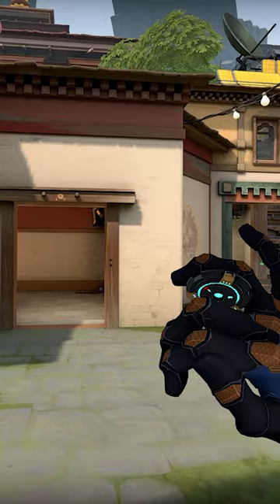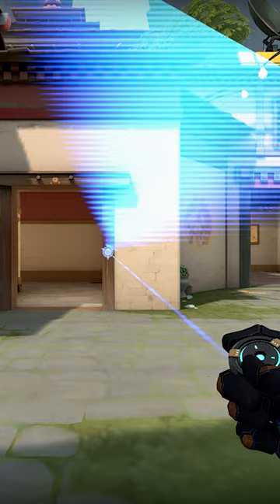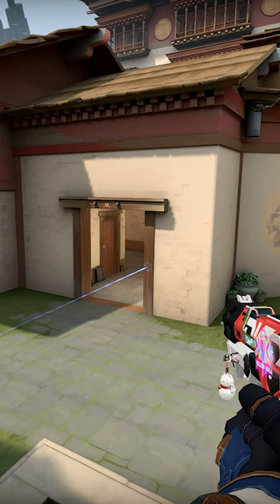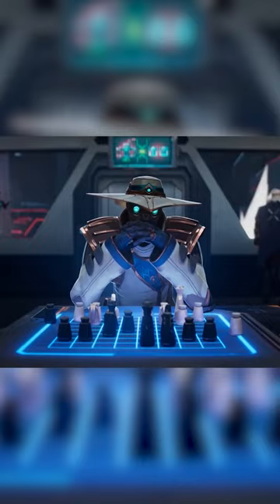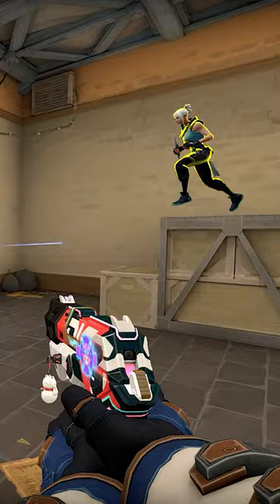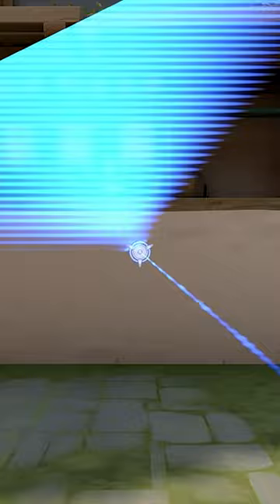EVERY CYPHER NEEDS TO ABUSE THIS TRICK!